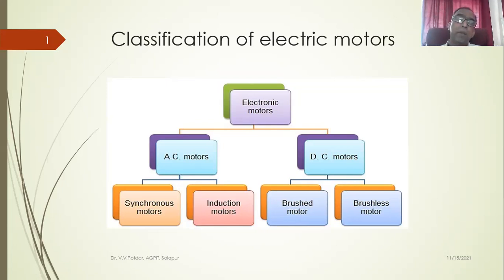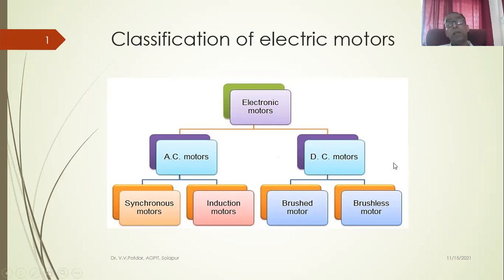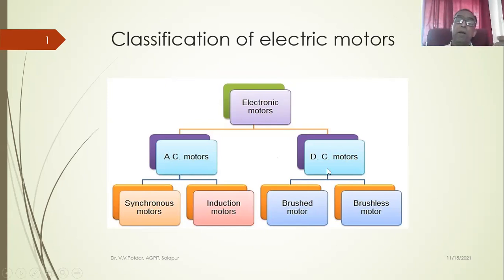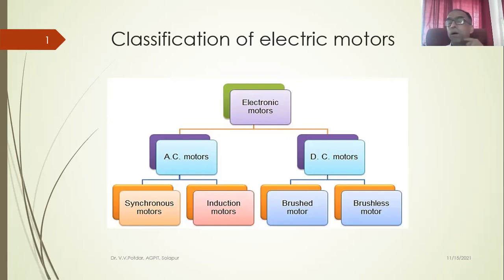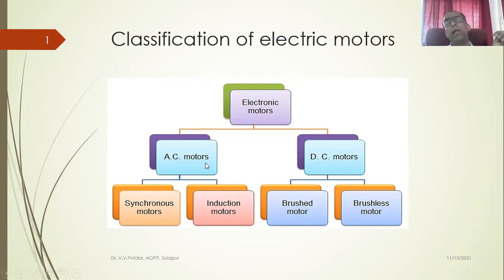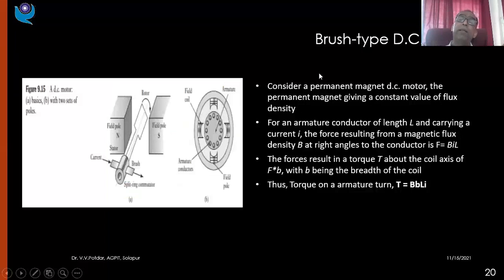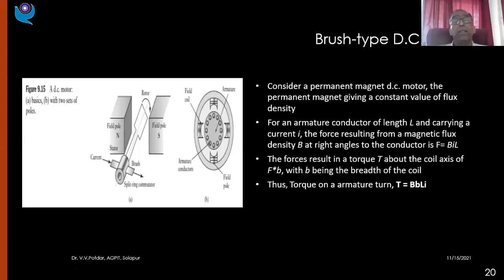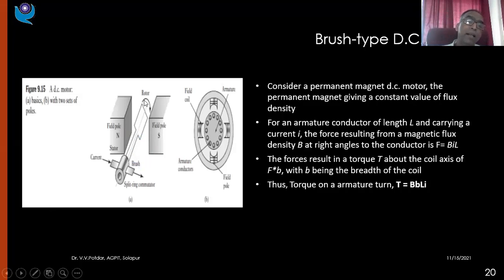Lecture 38 | Mechatronics | Dr. V. V. Potdar | 2021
In this lecture principle of d.c. motors is discussed.